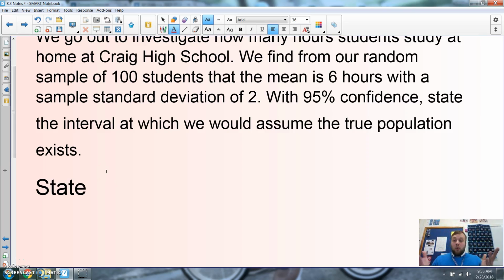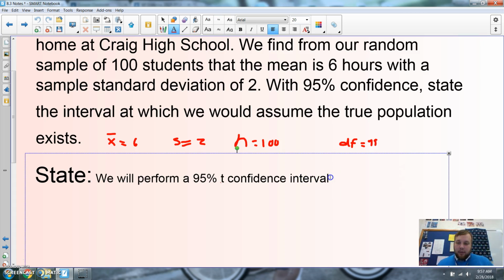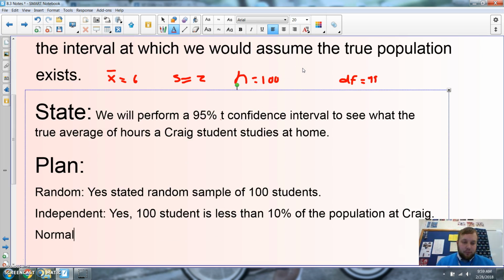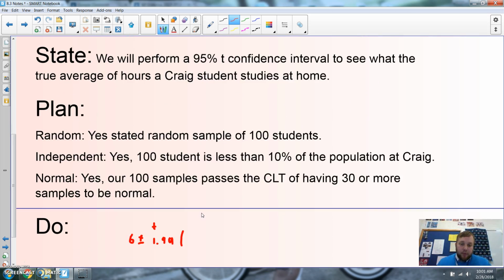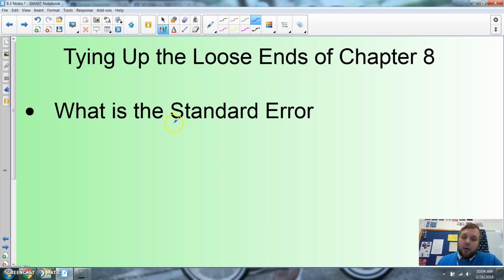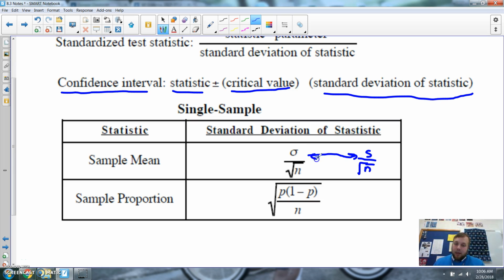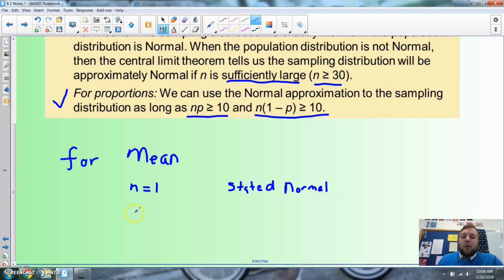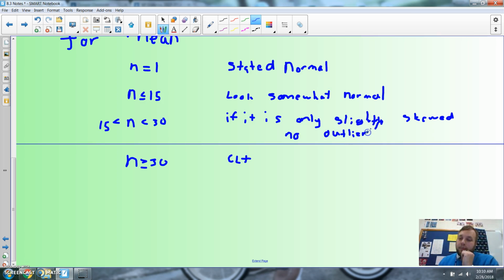8.3 Lesson 3 AP Statistics